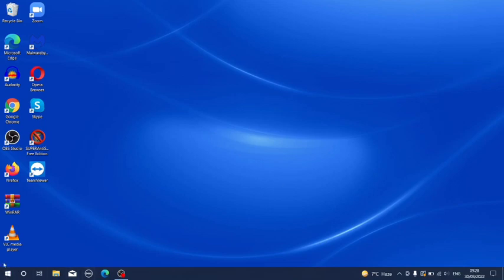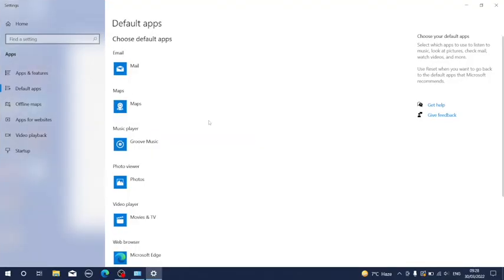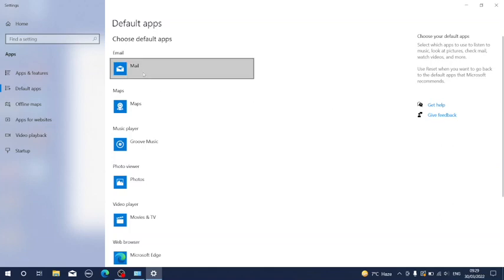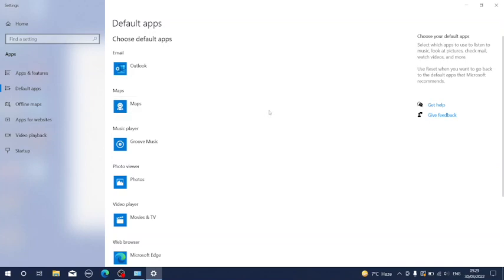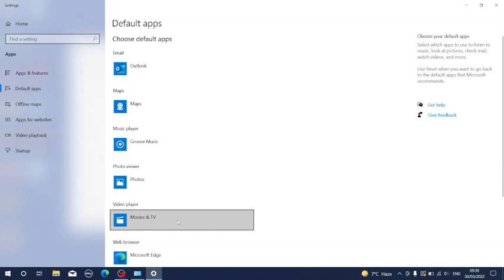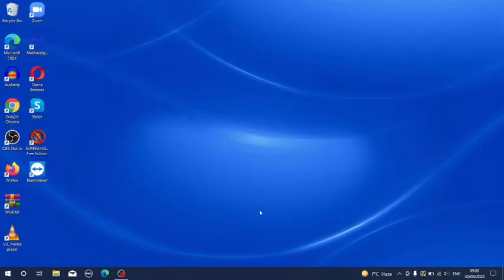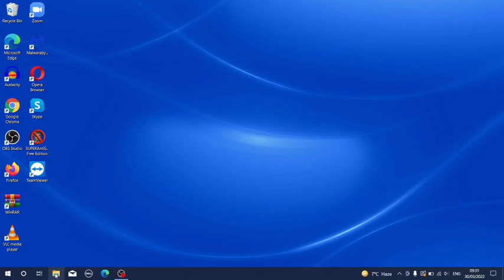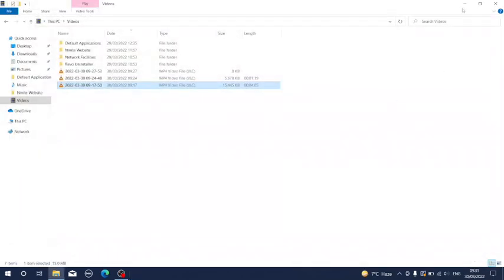How to change default applications in Windows 10 (Windows 10)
This is a video tutorial how to change default applications in Windows 10. By default Microsoft has already chosen the main applications to watch movies, browse the internet and send emails but you can personalize this default changing these apps with your preferable ones.